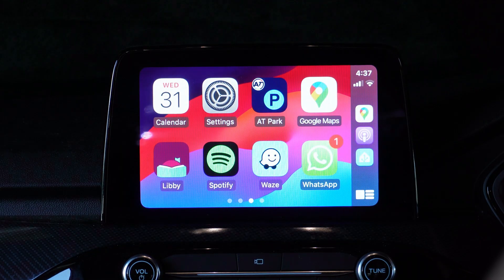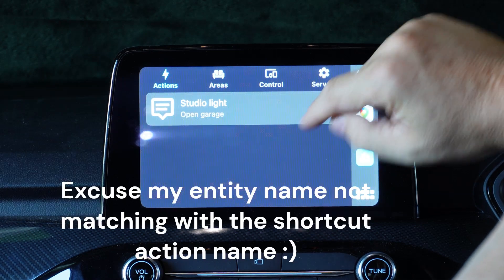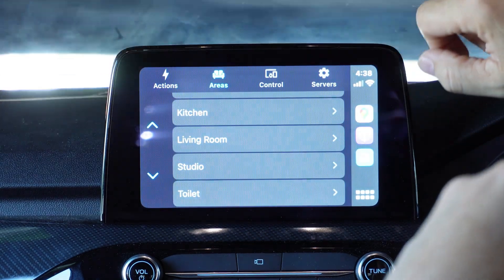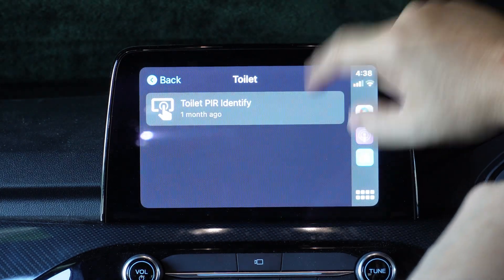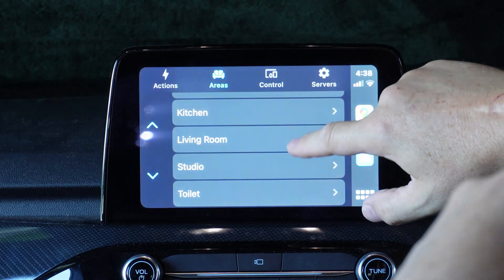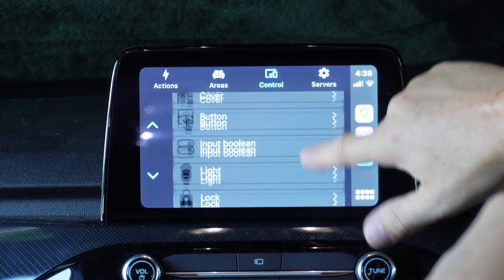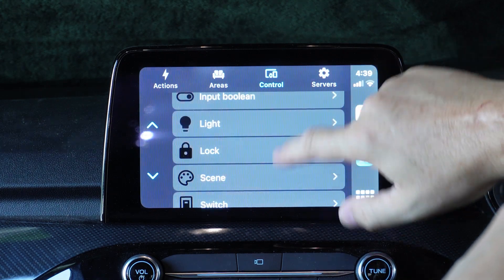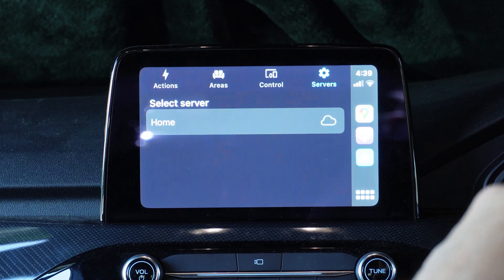My first impressions of Home Assistant on Apple Carplay!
My gear:
Rode Wireless Go Mic